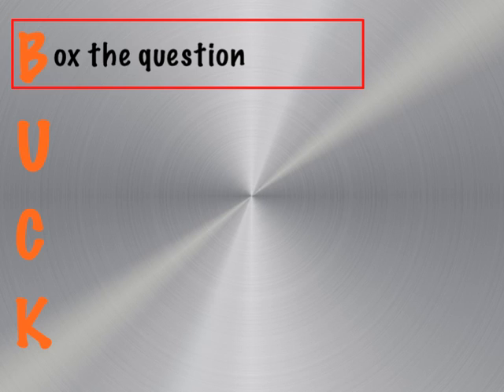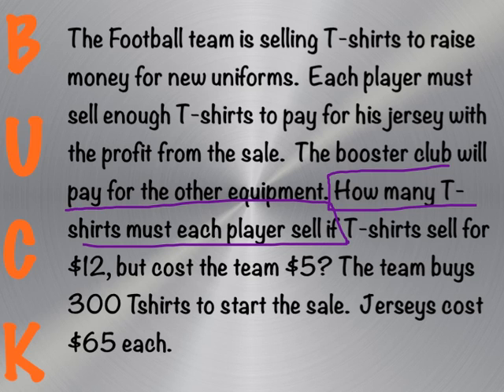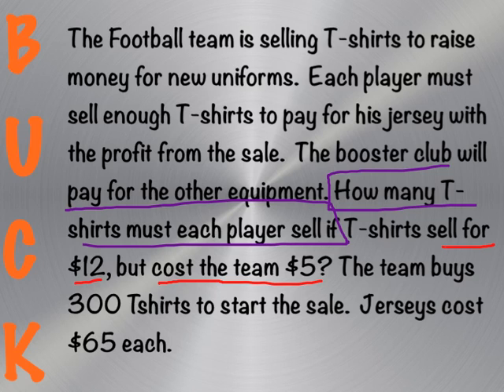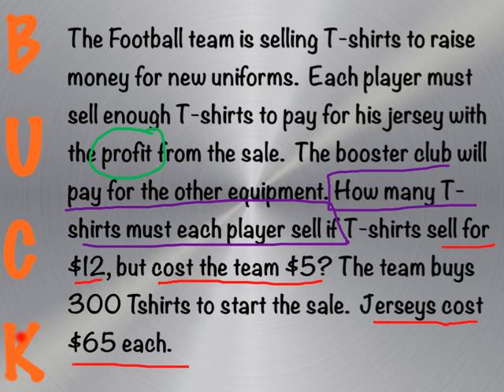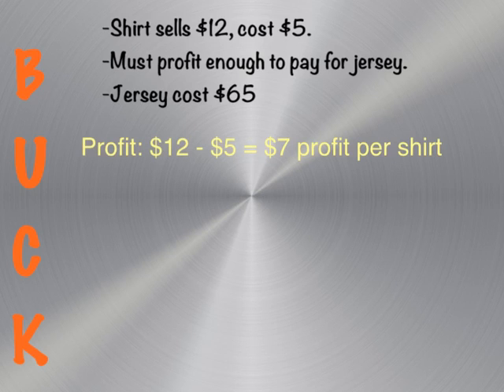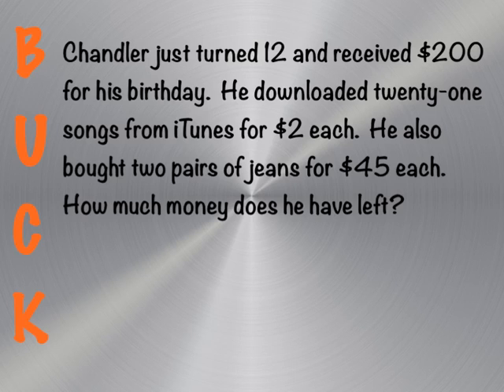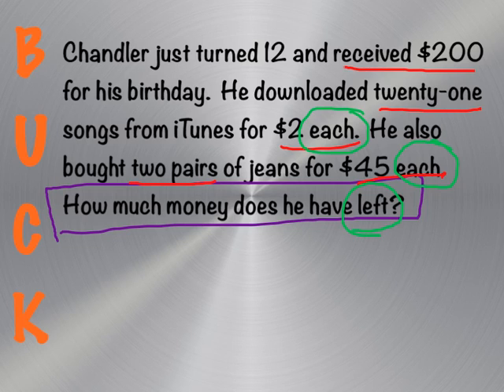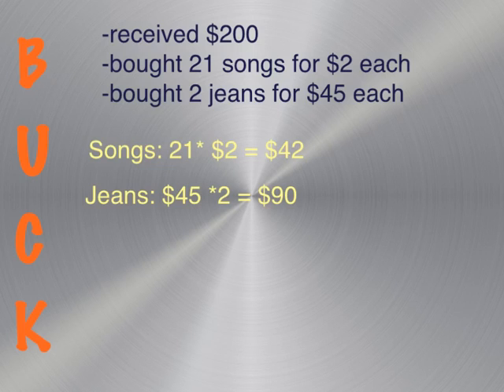BUCK Problem Solving Strategy